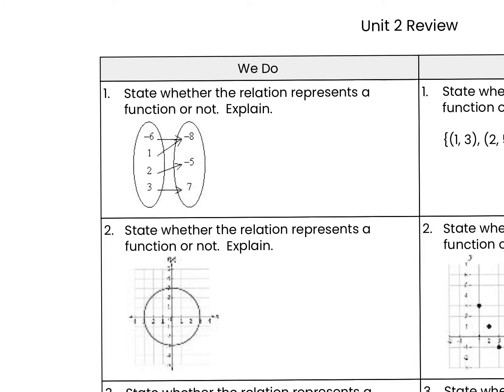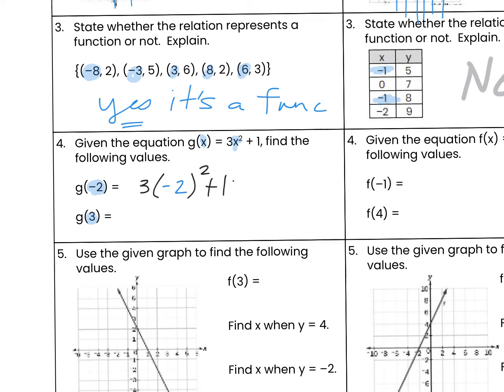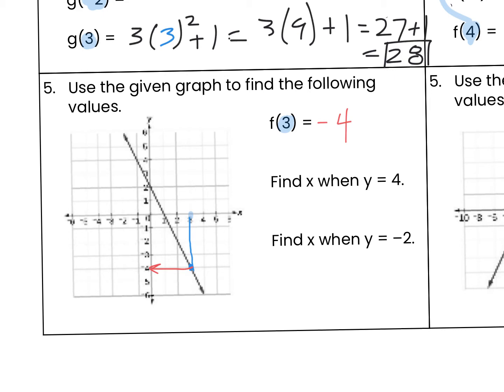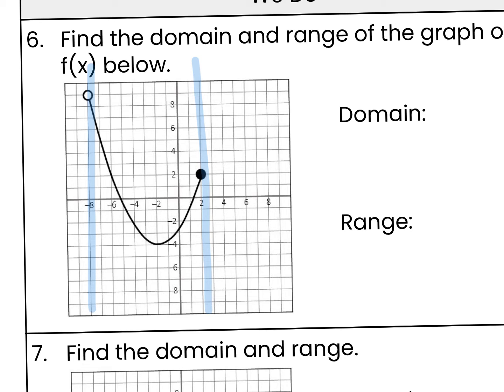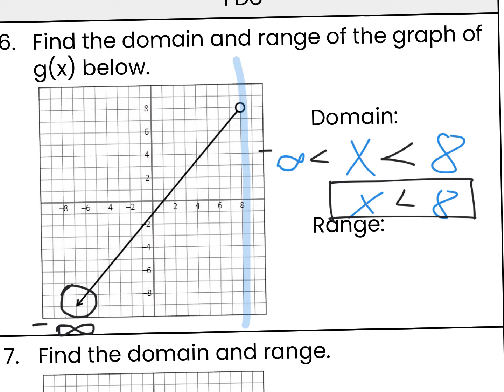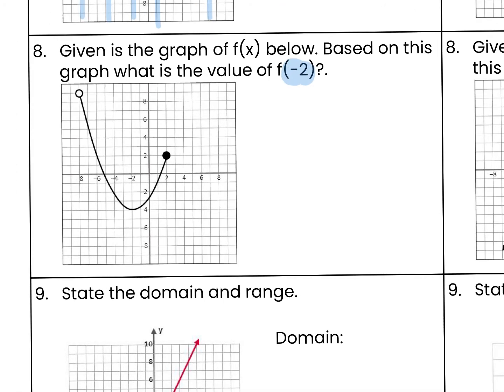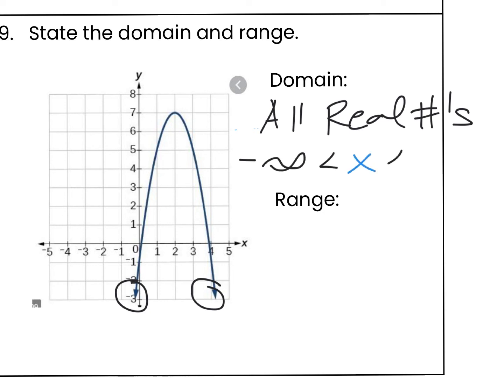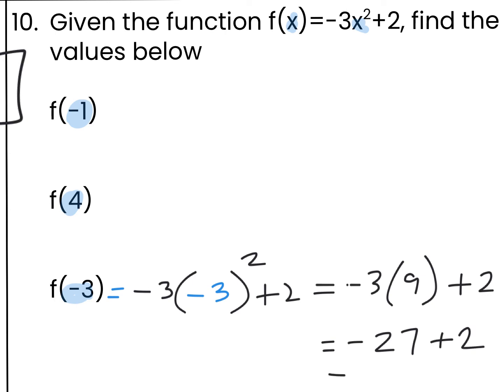Unit 2 Review